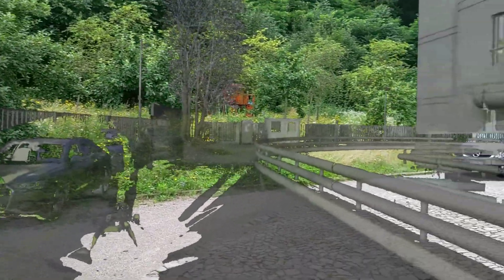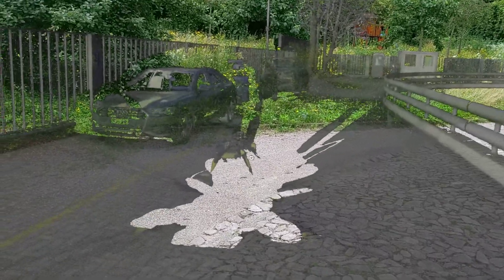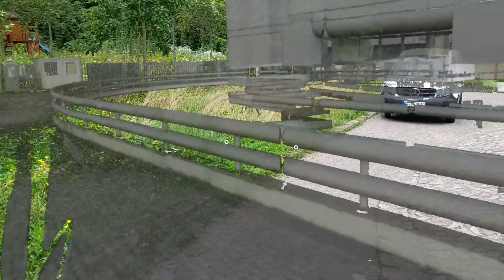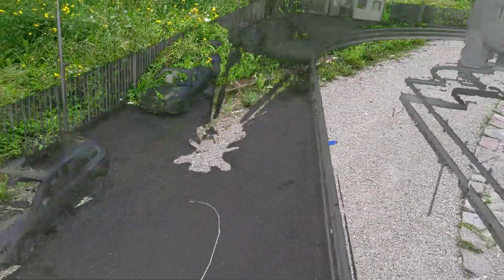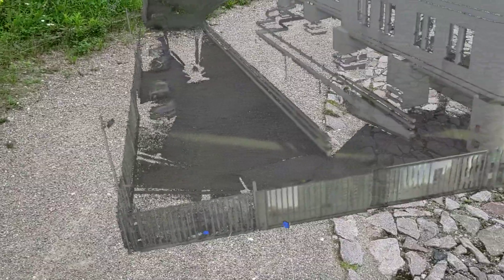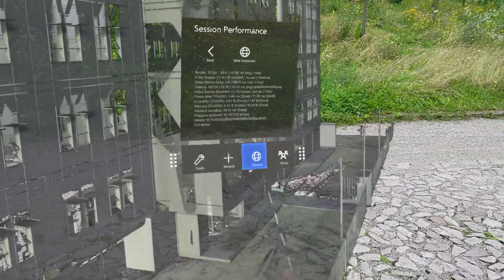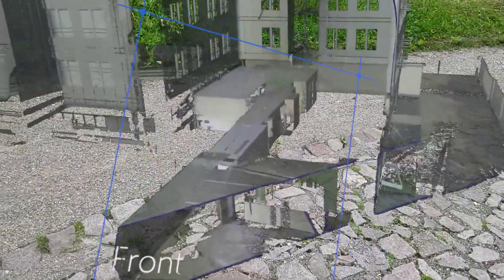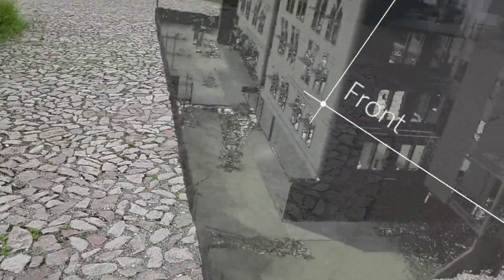1 billion points via Spot robot visualized in AR with HoloLens 2 😍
Quick & dirty demo 🔉 of HoloLens Azure Remote Rendering visualizing 65 Mio polygons generated from a 1 billion point cloud scan captured with the Boston Dynamics Spot robot dog. It's raw and needs cleanup but provides a quick way to begin the Digital Twin journey from LiDAR to geometry in AR. 🤖

Remote Rendering visualizes huge 3D models with hundreds of millions of polygons remotely on Azure GPU VMs and streams in real-time to the HoloLens 2 which could otherwise only render less than 1% of this massive model. ARR works without perceptible delay and with interactions! 🤯

Note that videos captured on the device unfortunately lack the hardware late stage reprojection and therefore appear much choppier and drifting than what the user is actually seeing in true stereo 3D. Also the MRC video recording is using some weird blending with the background (there is actually nice color) and is just recording at 30 fps although it's actually rendering at 60 fps. 🤷‍

Thanks to my colleagues from Sprint Reply for doing the capturing of the Reply office with the Leica RTC360 LiDAR scanner mounted as payload on the back of the Spot robot. 🙏